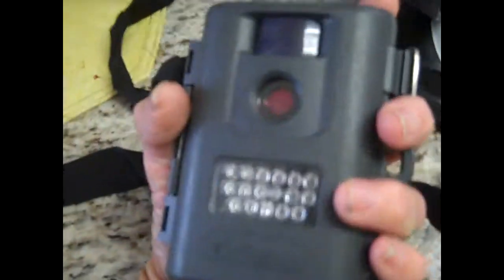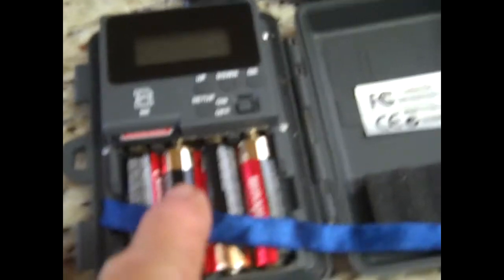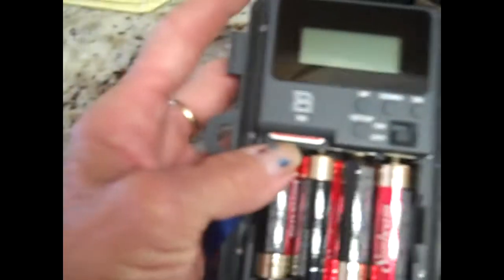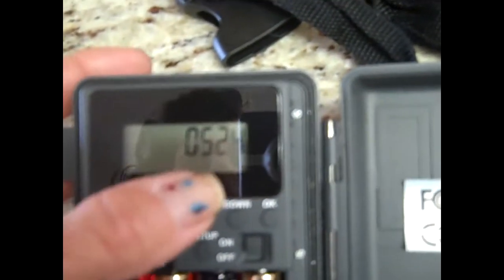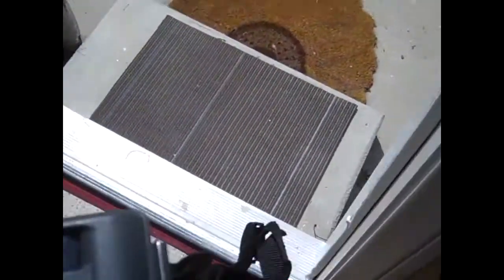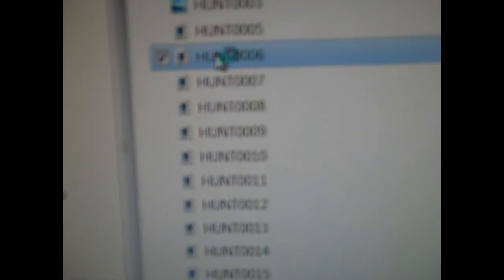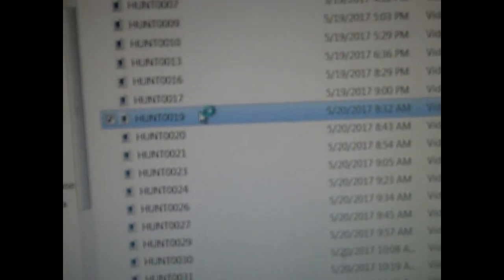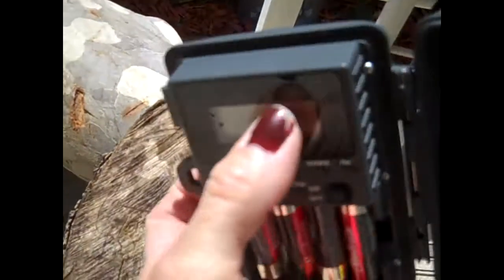Miss Ruby Tuesday- Swann Outback Camera (Use & Review)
Swann doesn't just have security cameras & body cameras... they also have a cool lil "outdoor camera"- perfect for seeing all the wild life! - BEST part- it takes 4 AA Batteries :-D This video will show how to set it up & the footage you can capture...